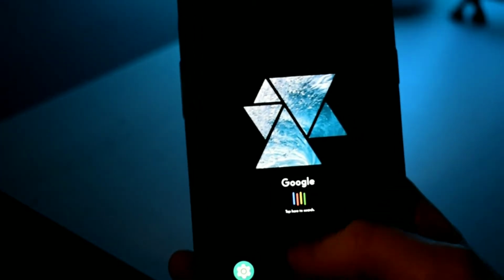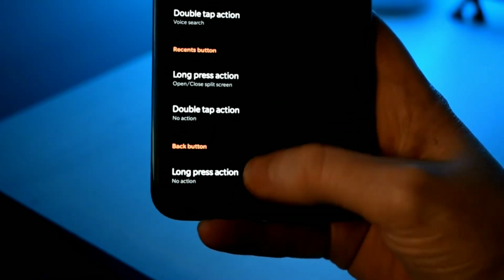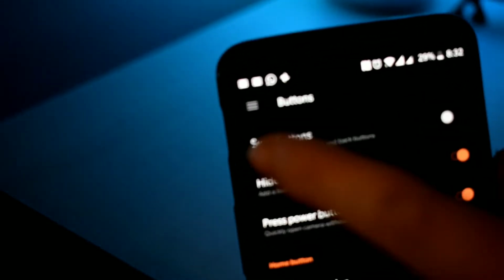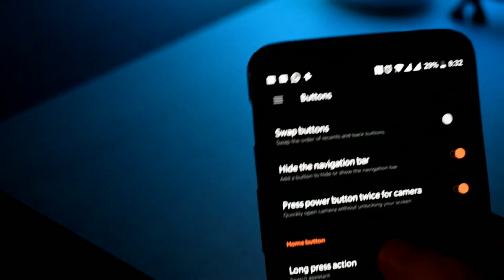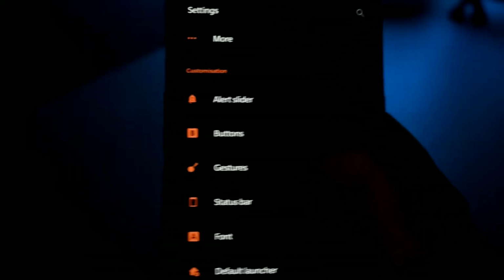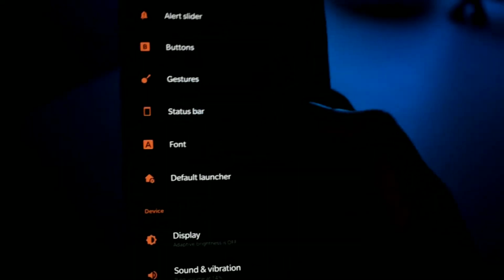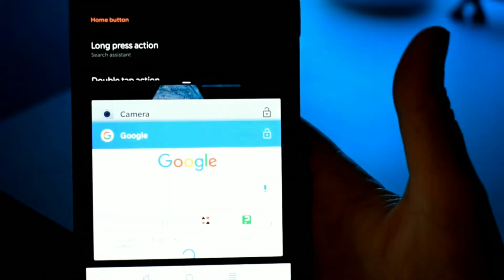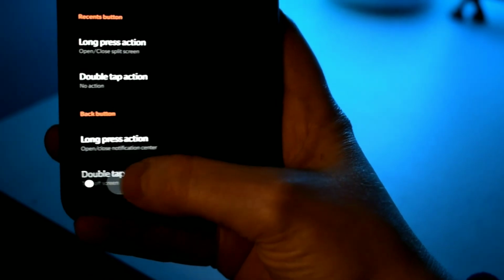Button Settings Runthrough On The OnePlus 5T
Oneplus 5t tips and tricks. I will be showing you tips and tricks on how to use your oneplus 5 or oneplus 5t.

In this video I will show you how to get the most out of your oneplus 5 or your oneplus 5t using some of the sounds that are preloaded within this phone.

In the previous video I showed you how to use the gestures on the oneplus 5 and the oneplus 5t and this time around we are going to look at the buttons section within the settings.